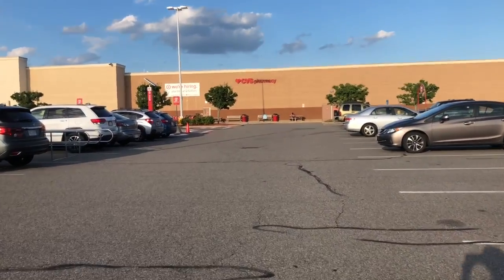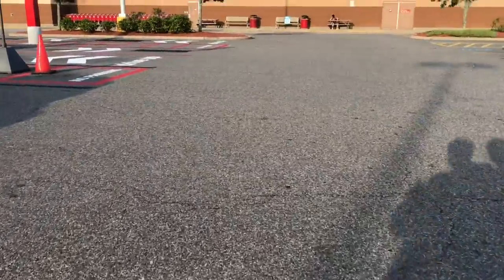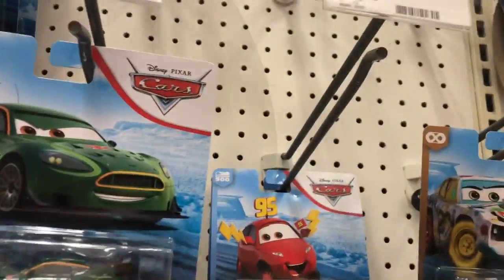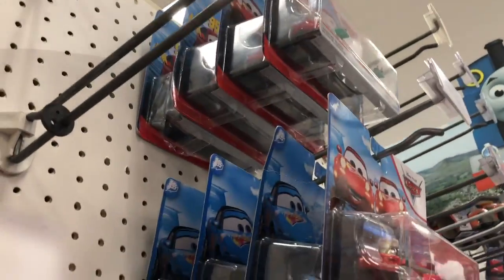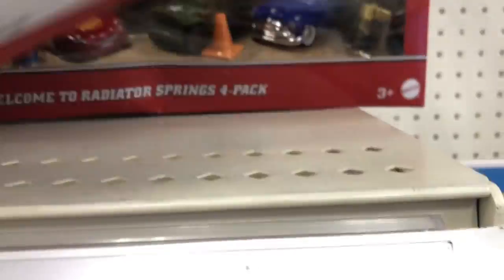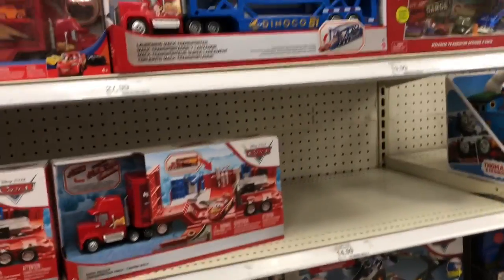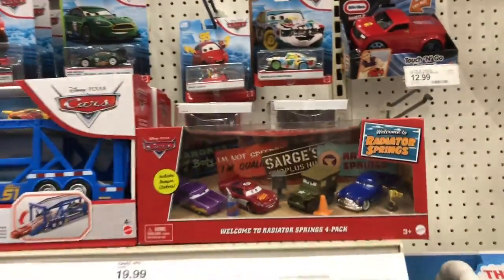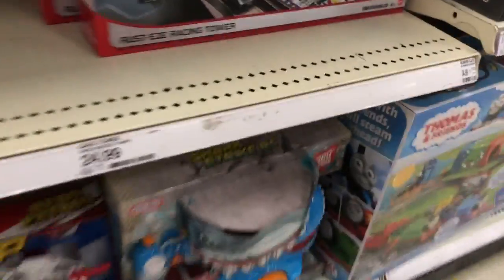Hunting for Disney Pixar Cars!